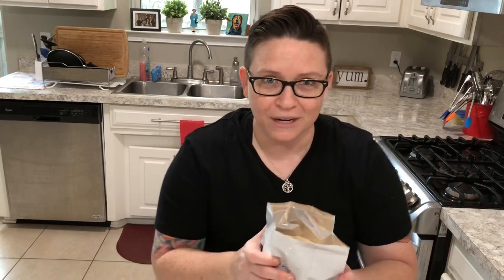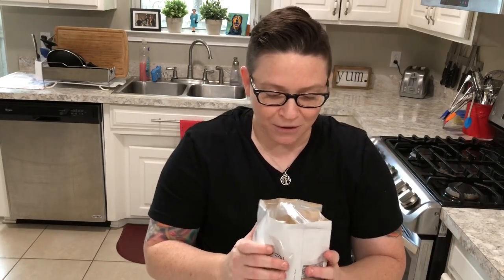How does yeast work?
Learn the science behind what makes yeast work!